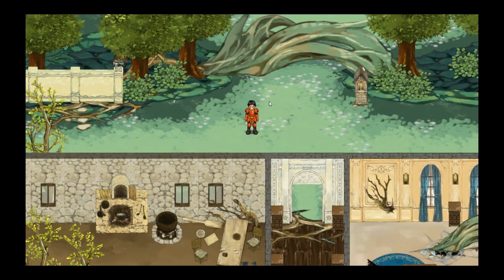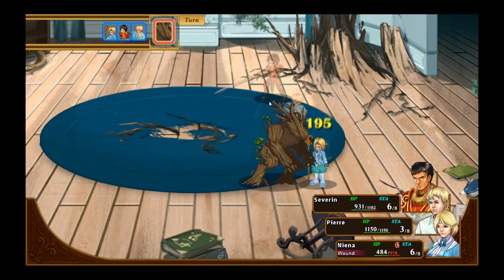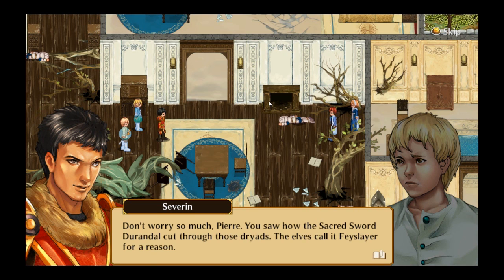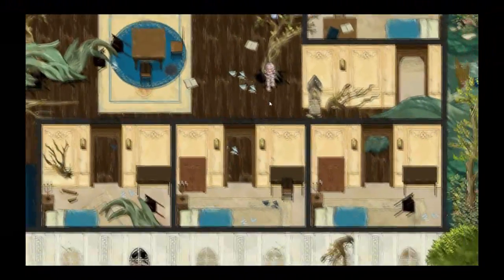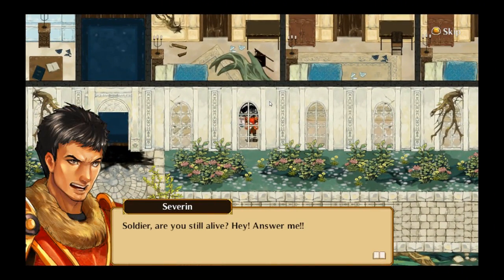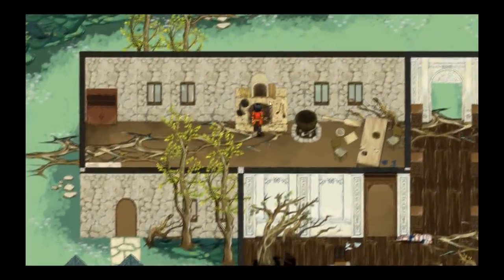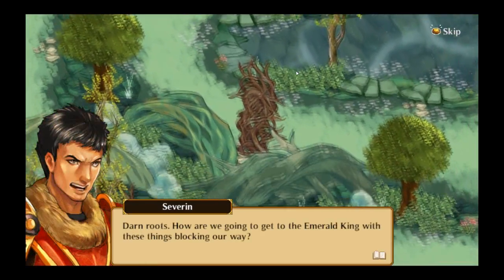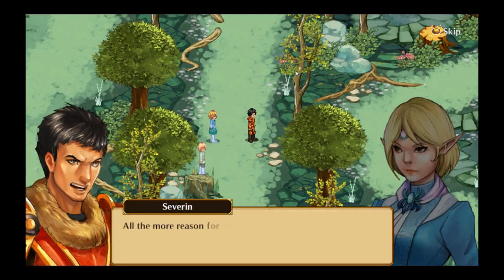Celestian Tales HOR LP 5 Saving Lives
At the manison we have found out that The Emerald King has attacked and killed many guards. It is up to us to find a way to stop him.

It is an old fashioned world set in the far north. It is a multi chapter game based on knights and the moral decisions that the characters have to make that effect the story as it progresses. In the Howl of the Ravager it is based on Severin's backstory. This tells the tale of how he became a hero throughout the Lord North. This prequel also connects other characters to see how they connect to the Old North.

This is an indie game by Ekuator Games.